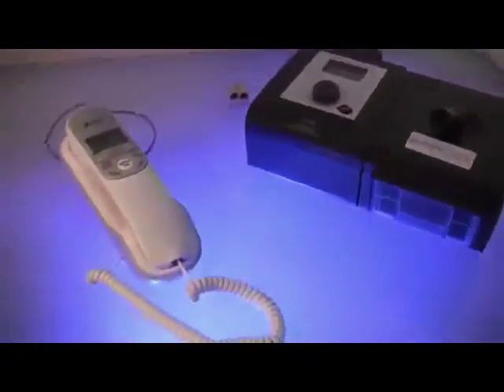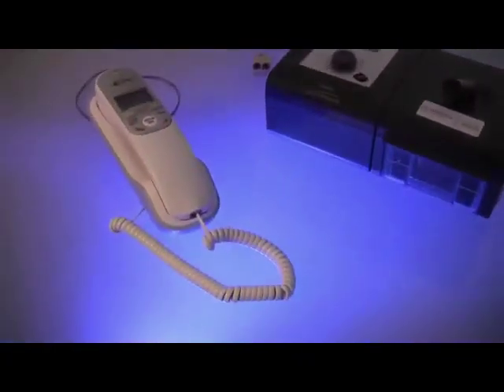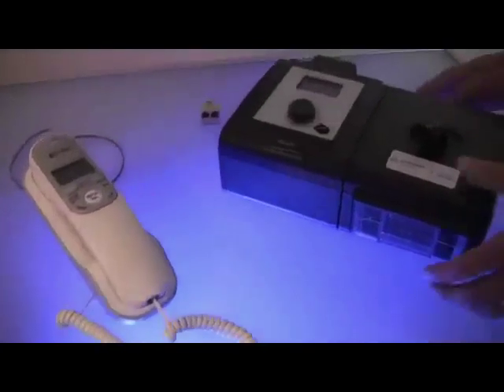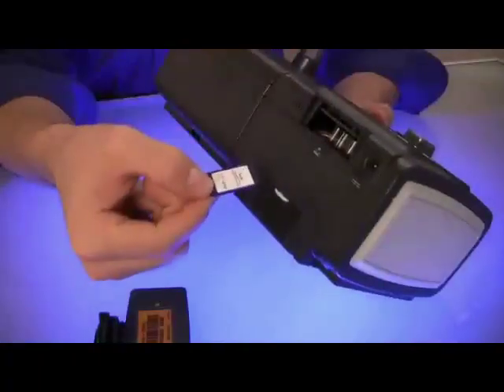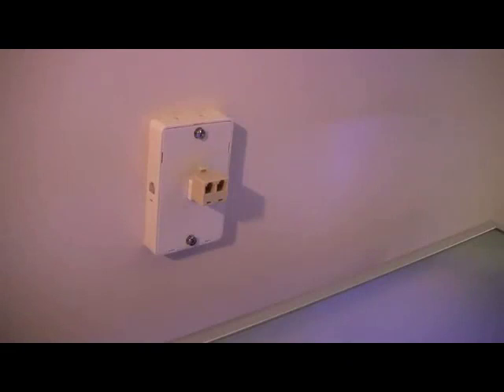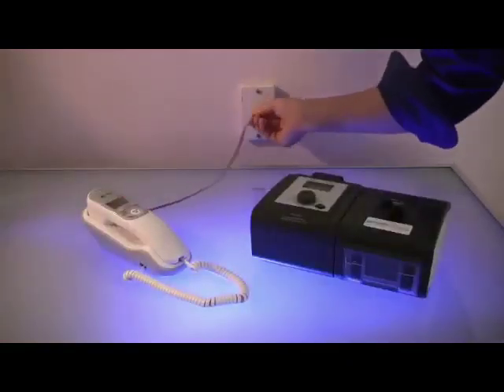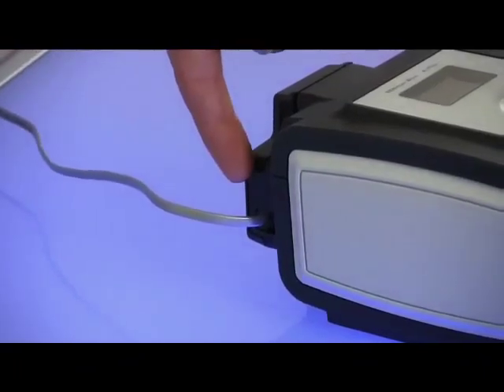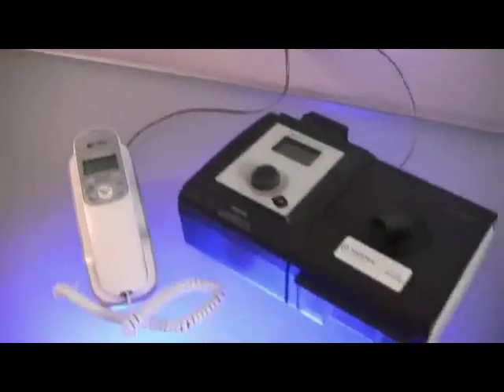Set Up your CPAP Modem Connection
Clinical Education Series: How to Set Up your CPAP machine Modem Connection.